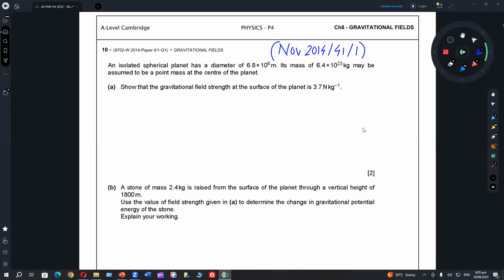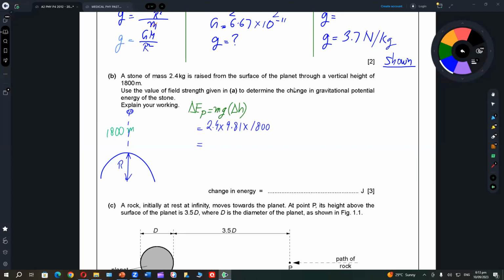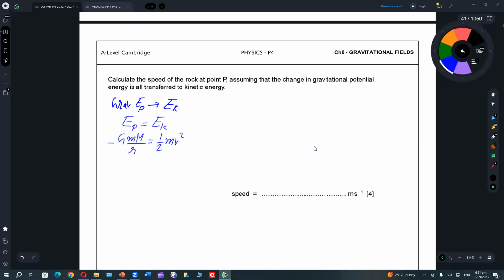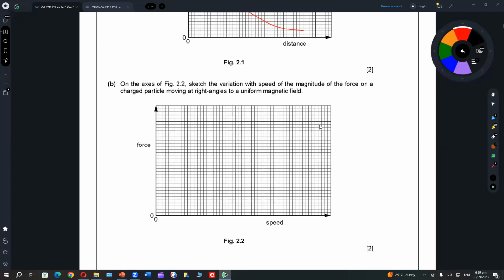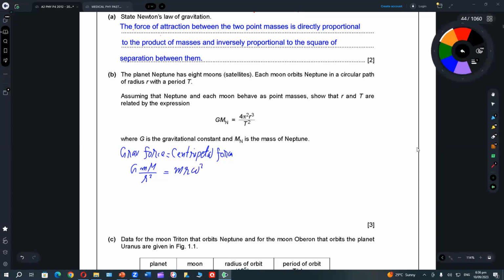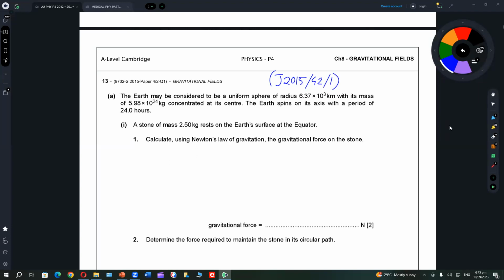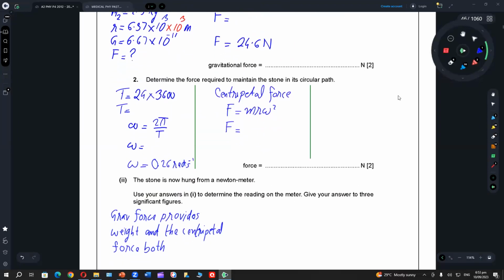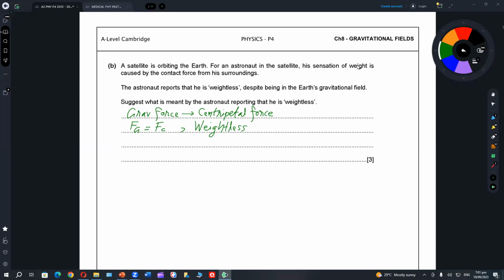GRAVITATION Paper4 Qs - A LEVEL PHYSICS 9702